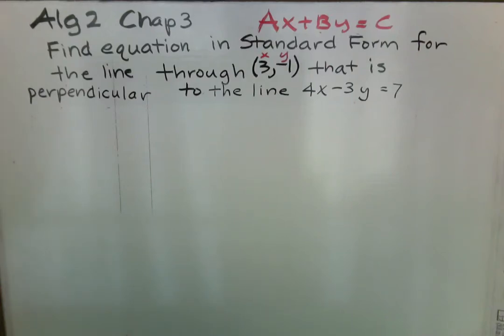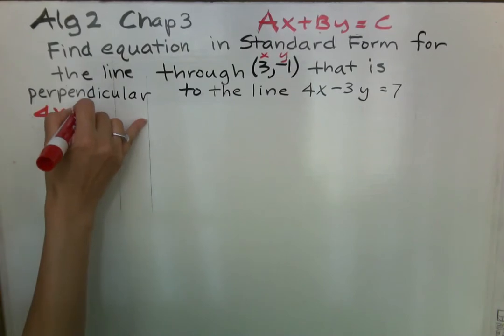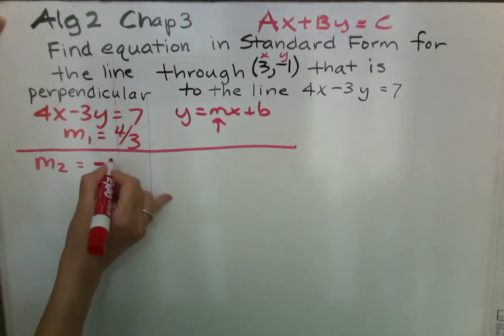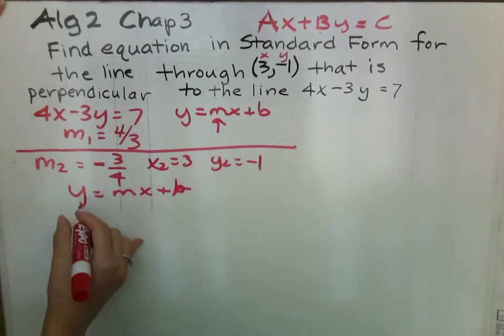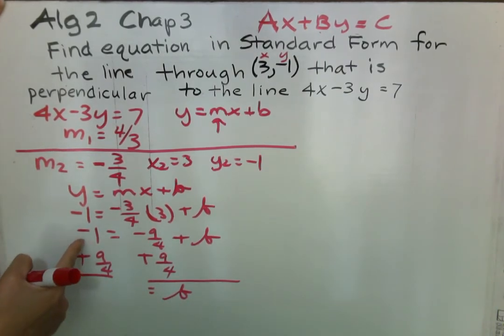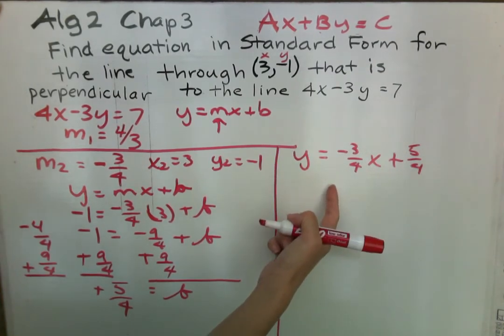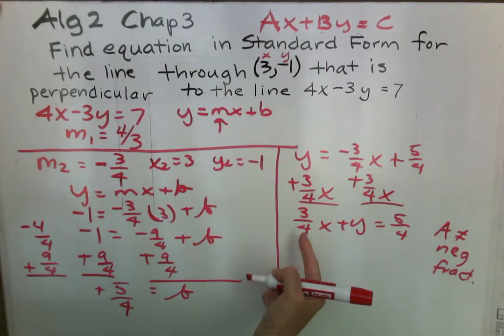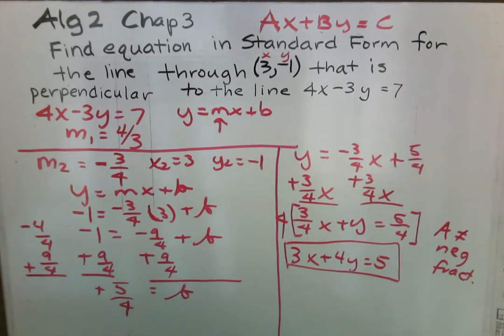Alg 2: Chap 3 Finding an Equation in Standard form that is Perpendicular (Part 2)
Given the points it passes through and that is Perpendicular to a given Equation

Part 2